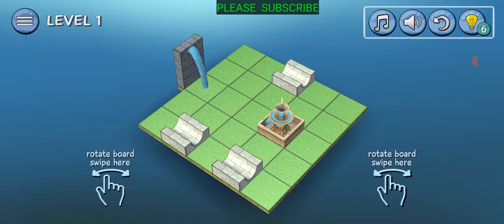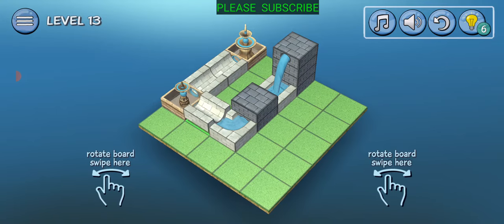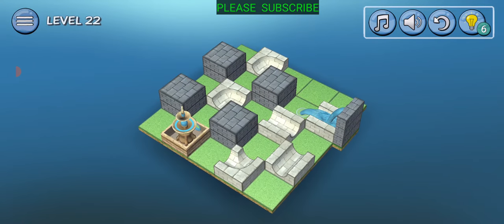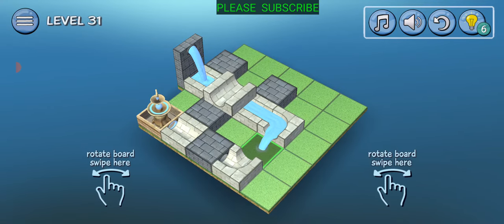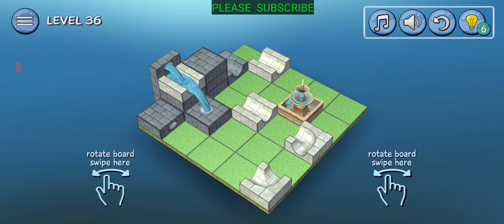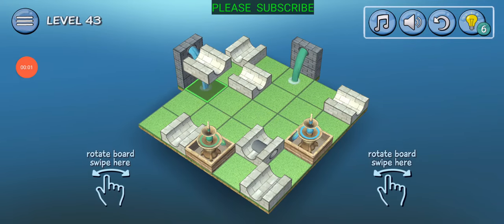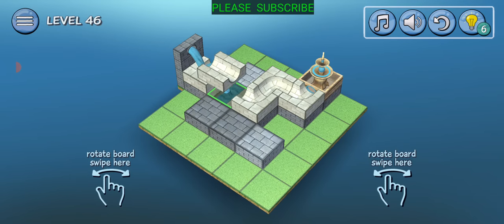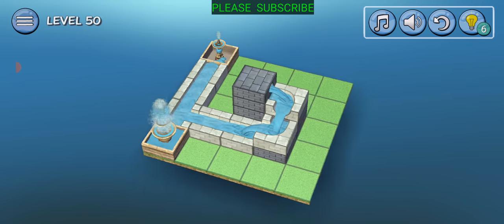FLOW WATER 3D FOUNTAIN PUZZLE CLASSIC BASIC ALL LEVELS 1 to 50 WITH COMMENTARY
I ADDED COMMENTARY TO ALL VIDEOS TO HELP WITH THE WALK THROUGH
Flow Water Fountain is a puzzle game of increasing difficulty in which each level is a challenging game of logic and intelligence that will hook you.

Train your mind, solve the different puzzles by making the water flow from its origin to the color fountains forming different waterfalls. Create water jets, water cascades, move the different blocks and stones, channels and pipes through the 3D board and get the water of each color to flow and find the way to your destination fountain.

Flow Water Fountain contains 750 levels with increasing difficulty divided into several packs: Classic (Basic, Easy, Hard, Mix, Master, Genius and Maniac), Pools and Stone Springs.

The game is suitable for kids, adults, fans of block puzzles and jigsaws, plumber games to train your brain and logic.

Characteristics:
- 450 free puzles
- Without time limit.
- Boards of different sizes and difficulty.